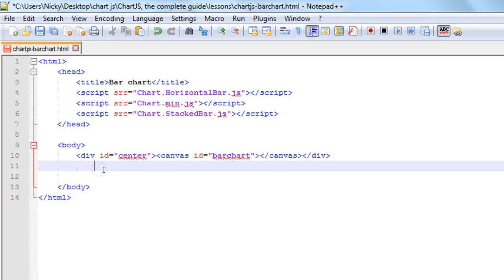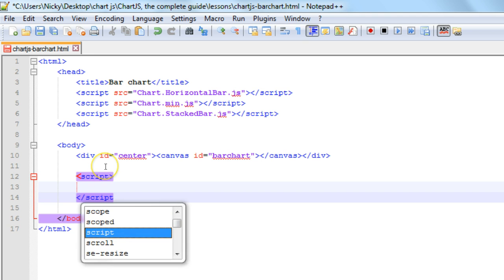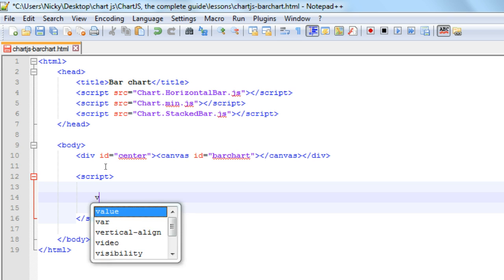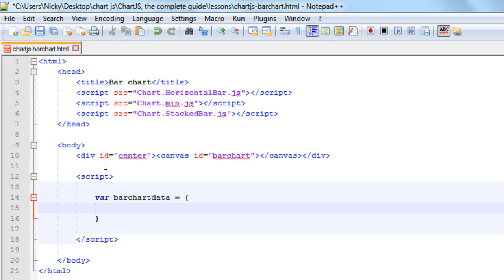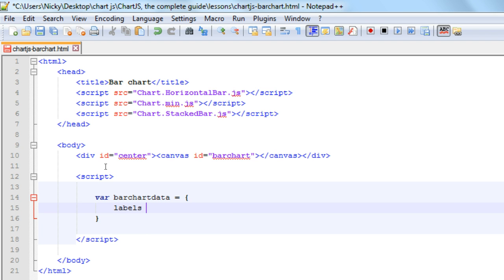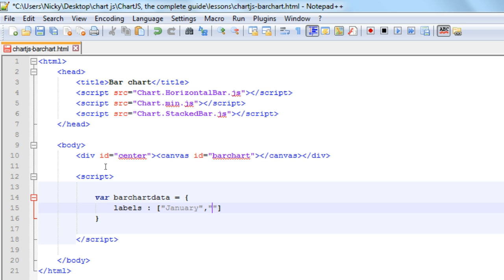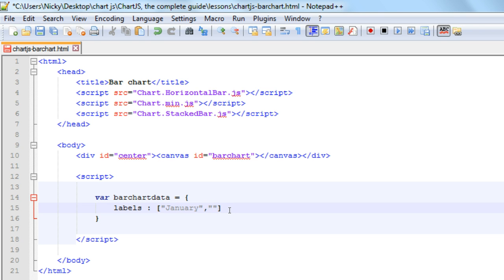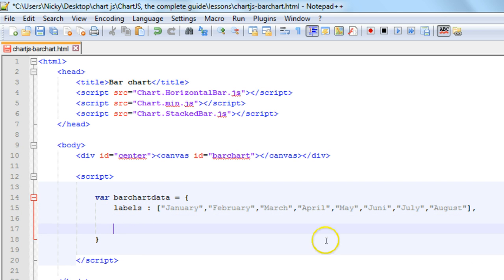Bar ChartJS Placing the Y axis labels of the chart 3460698